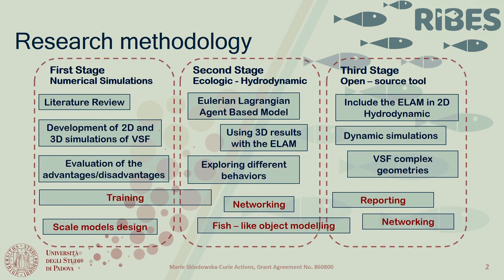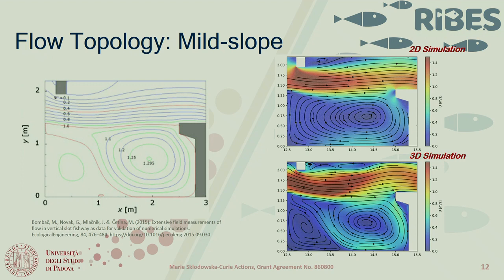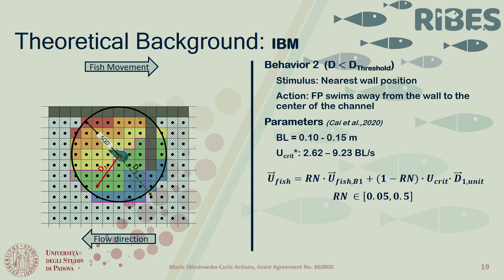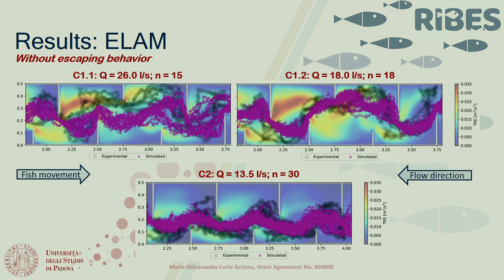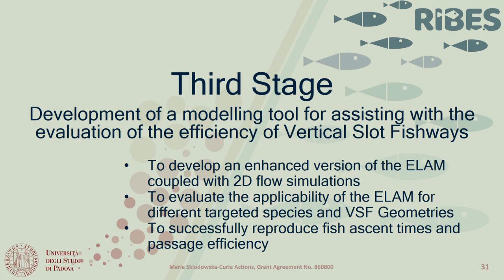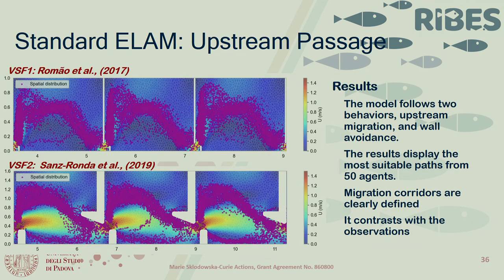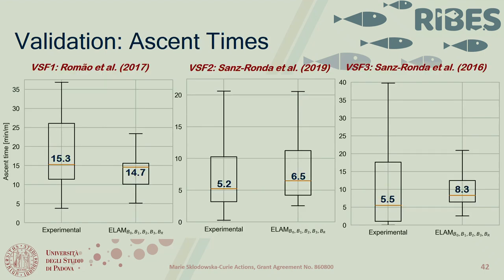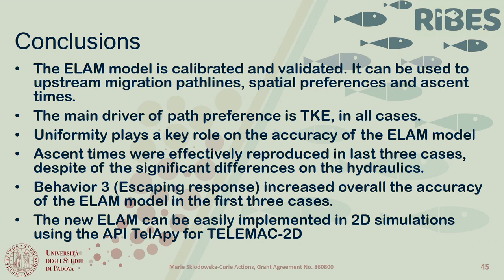RIBES Final Conference: Coupled ecological-hydrodynamic modelling of fish movement through fishways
"Hydrodynamics of fish at hydraulic structures: coupled ecological-hydrodynamic modelling of fish movement through vertical slot fishways " by Marcelo Xavier Ruiz Coello, University of Padua, Italy.

RIBES is a European Training Network in ecohydraulics working to find solutions for fish protection and river connectivity restoration in anthropogenically altered rivers.

RIBES Final Conference "Fish passage and Conservation" was organized on 28-29 September 2023 at Politecnico di Torino (Italy). During the conference a series of topical keynotes, early-stage researcher presentations and a similarly themed theater show was given. A selection of presentations are now being made available online. This is an Early Stage Researcher presentation from the conference.